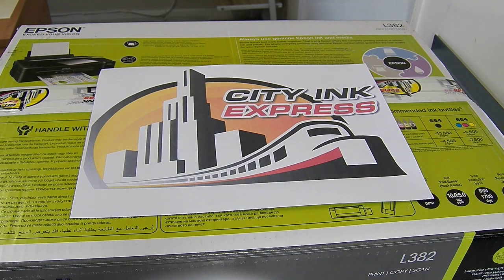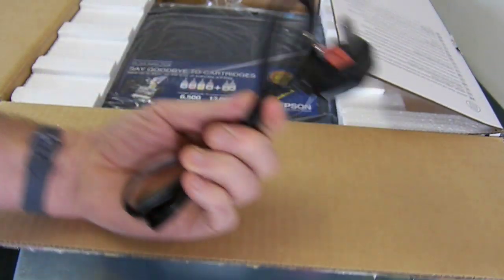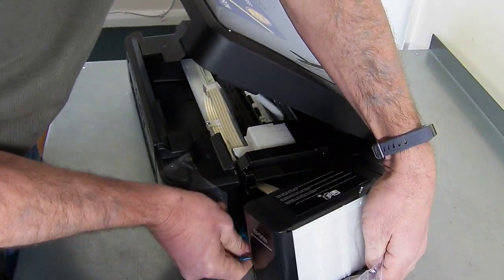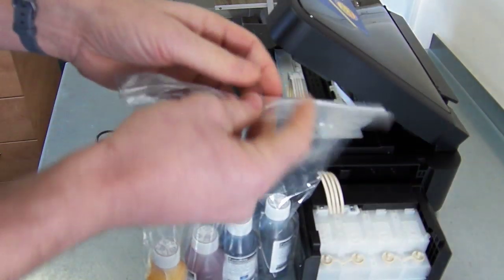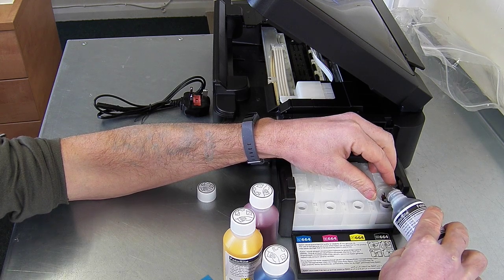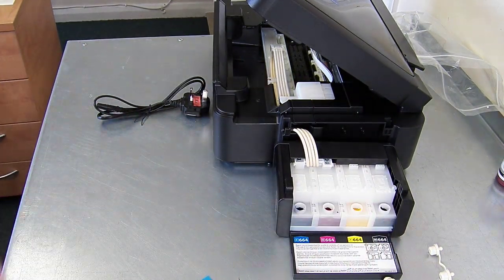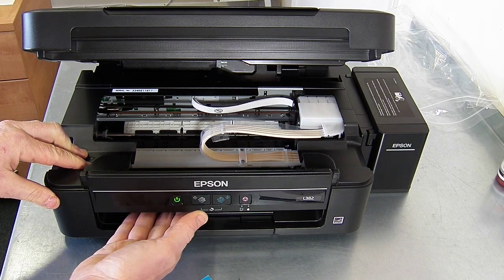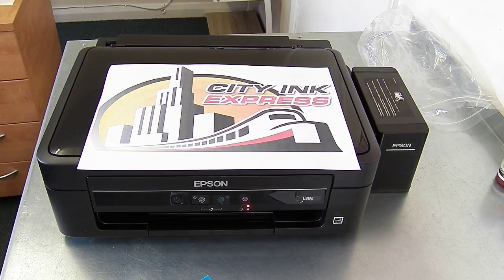L382 Ecotank Printer with sublimation ink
L382 Sublimation printer what you will get with our package